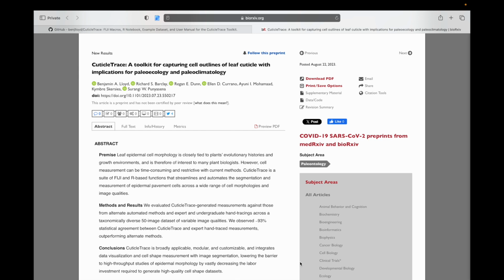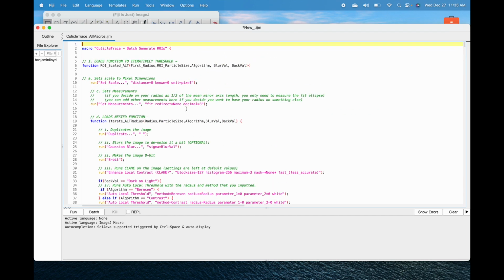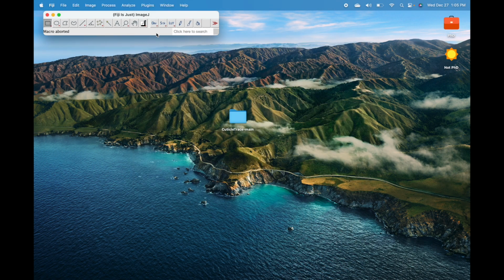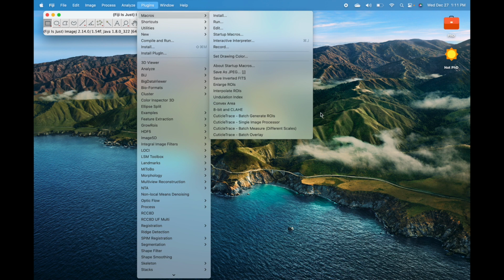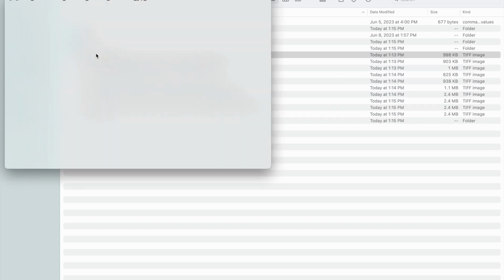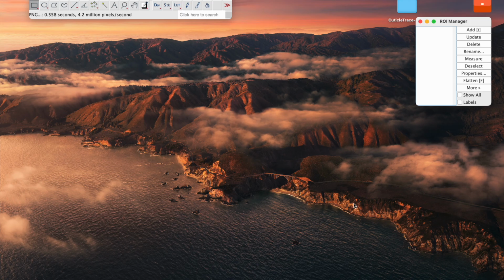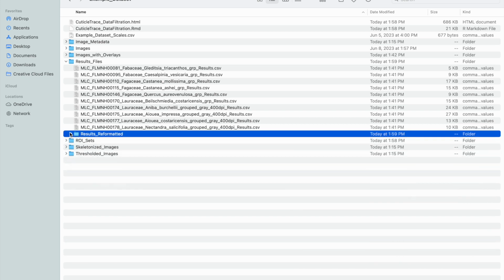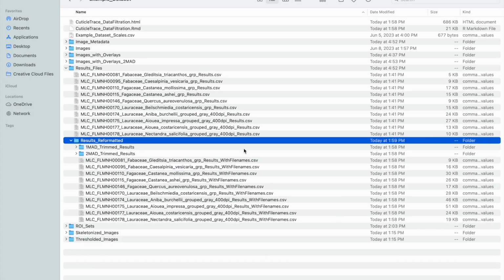CuticleTrace Toolkit Tutorial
This is a comprehensive tutorial for the use of the CuticleTrace image analysis toolkit for analyzing leaf epidermal pavement cell morphology.